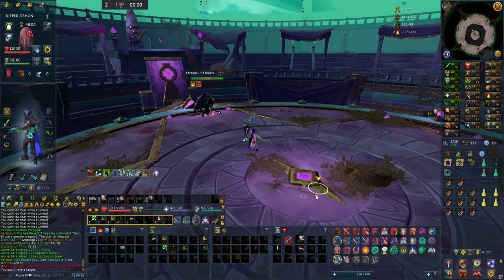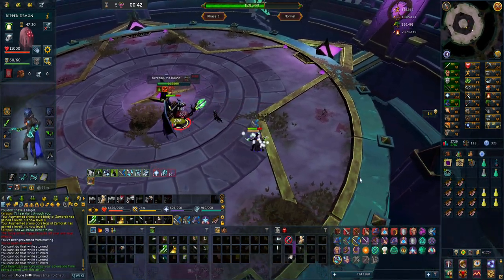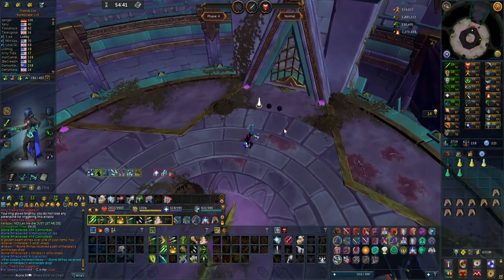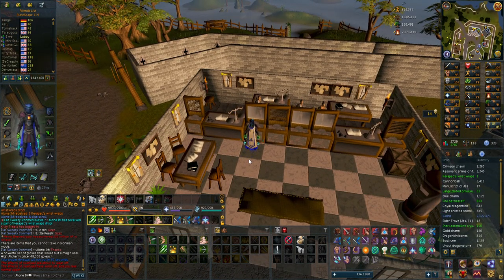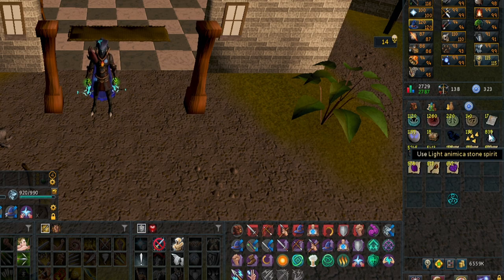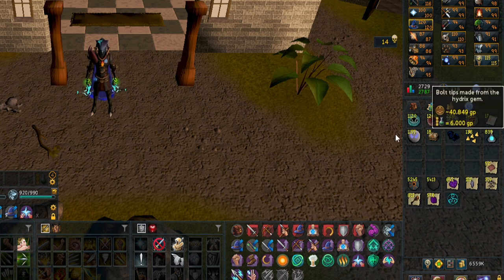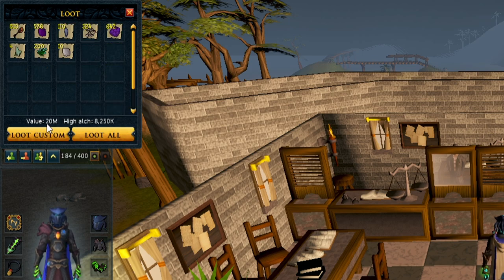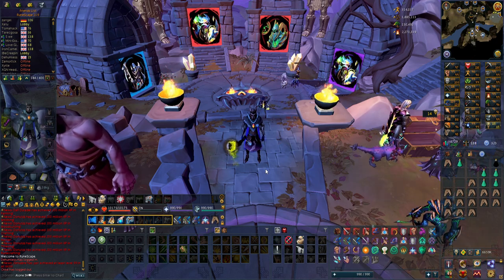Loot From 50 Kerapac, the bound Normal Mode [RuneScape 3]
In this video i defeate 50 of the new bossm kerapac, the unbound on normal mode and have a look at what the loot is like.